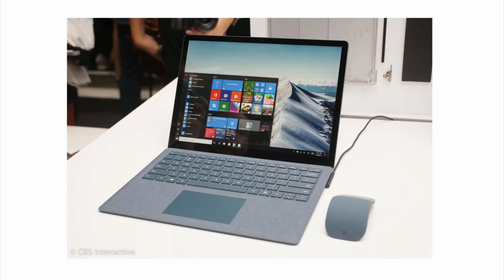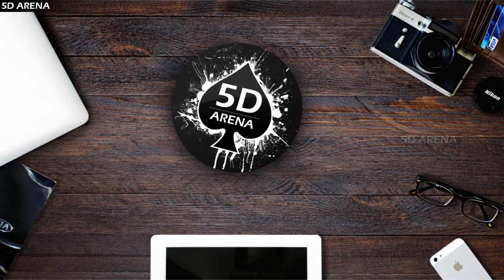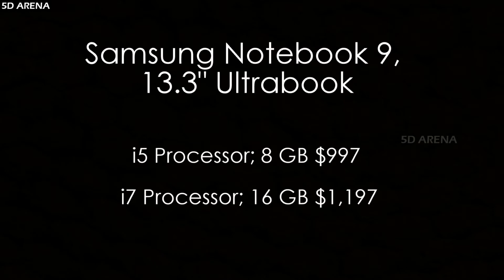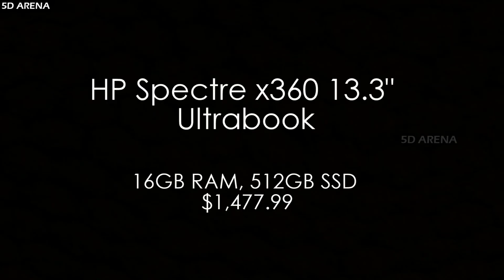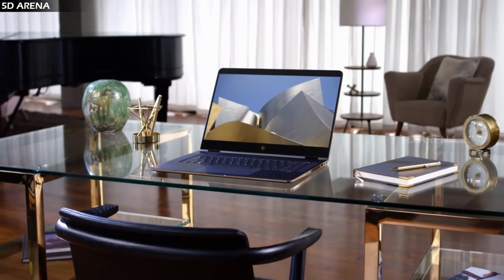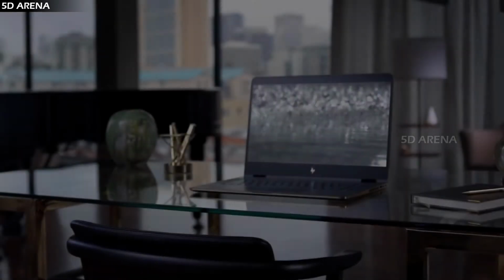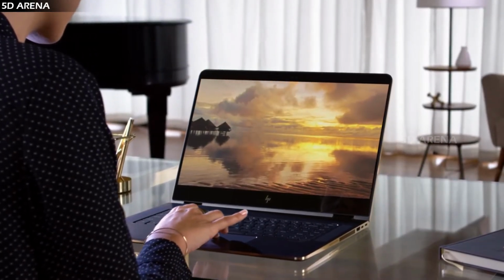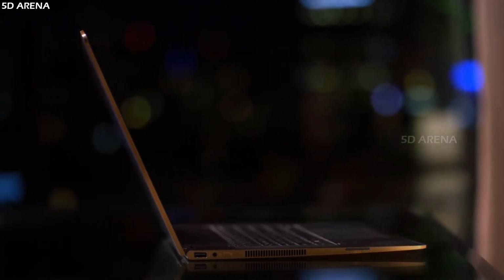5 Microsoft surface laptop alternative 2017 | Best Ultrabook 2017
Product links | 5D ARENA Introducing Top 5 Microsoft surface laptop alternative 2017 | Ultrabook 2017

LG gram 15Z960 i7 15” Ultrabook Laptop

Razer Blade Stealth 12.5" 4K Touchscreen Ultrabook

Samsung Notebook 9 13.3" Traditional UltraBook

HP Spectre x360 13.3" Ultrabook

ASUS ZenBook 13.3 Ultrabook

Highly Discounted Products links | 5D ARENA

Top 6 VPN deals 2017 Compared | USA Servers Fastest VPN

5D ARENA Discription of product listed

The LG gram 15.6-inch laptop offers impressive screen size without the weight. With gram's innovative design and construction, this laptop weighs less than 2.5 pounds, so it's easy to take anywhere. Long-Lasting Battery
Portability is a function of battery life as well as size and weight, and this LG gram has been designed to keep going with up to 15 hours of power*, to hit deadlines and keep streaming long after others have quit.

Razer Blade Stealth 12.5" 4K Touchscreen Ultrabook (7th Generation Intel Core i7, 16GB RAM, 512GB SSD, Windows 10) Razer Blade Stealth - 12.5" 4k UHD Display (16GB / 512 GB SSD)Incredibly thin 0.52” CNC aluminum chassis 12.5” 4k UHD Touch Display with 3840 x 2160 resolution Intel Core i7-7500U - 2.7GHz / 3.5GHz (Base/Turbo) Razer Chroma Keyboard with 16.8 million color options The Razer Blade Stealth Ultrabook sets the new standard for ultra-mobility and extreme performance. The incredibly thin 0.52 inch CNC aluminum chassis encases an Intel Core i7 processor, and the most visually stunning 12.5 inch 4k high resolution touch display.

Samsung Notebook 9 13.3" Calling it lightweight is an understatement. Weighing less than 1.8 pounds, the ready-to-travel Samsung Notebook 9 is packed with power. Get more done with the ultra-fast Intel Core i7 processor. Immerse yourself in the Full-HD display. Use your USB-C cable to easily power up on the go. Or extend your battery life by 2 hours with just 20 minutes of fast charging. And signing in has never been more secure, thanks to the Windows Hello fingerprint sensor. The Samsung Notebook 9 may be light, but when it comes to performance, it’s anything but lightweight.

Newest 7th Gen. Intel® Core i7-7500U(2.7 GHz, up to 3.5 GHz, 4 MB cache); solid aluminium chasis - Dark Ash Silver; Windows 10 Home 64 with Windows Ink512GB PCIe NVM M.2 SSD, 16GB DDR4-2133 SDRAM, HP Imagepad with multi-touch gesture support; Supports active stylus compliant with Microsoft Ink 13.3" diagonal FHD UWVA BrightView WLED-backlit narrow bezel multitouch-enabled edge-to-edge glass (1920 x 1080); Full-size island-style backlit keyboardHP TrueVision FHD IR Camera with integrated dual array digital microphone; 1 headphone/microphone combo; 2 USB 3.1 Type-C Gen 2/Thunderbolt™ 3 (Data up to 40Gb/s, Power Delivery, DisplayPort 1.2, HP Sleep and Charge); 1 USB 3.1 Type-A Gen 1 (HP Sleep and Charge)
HP Stylus Pen in Dark Ash; Intel 802.11ac (2x2) Wi-Fi and Bluetooth 4.2 Combo; Bang & Olufsen with quad speakers

Introducing Top 5 Microsoft surface laptop alternative 2017 | Ultrabook 2017

Get Social 5D ARENA

Featuring amazing gadgets and technological improvements that you've probably never seen before!